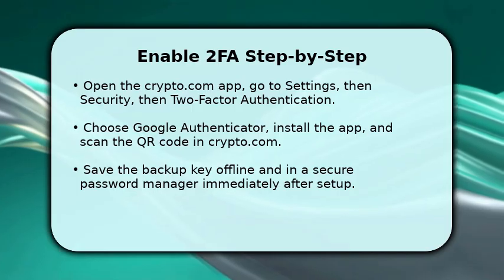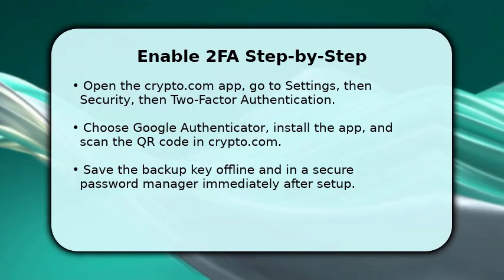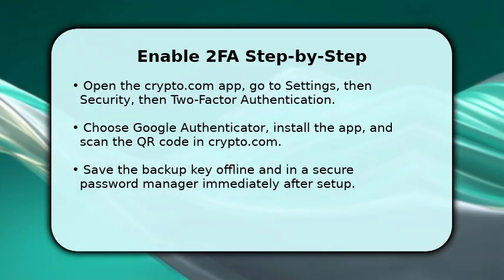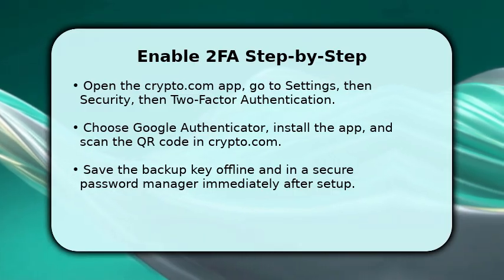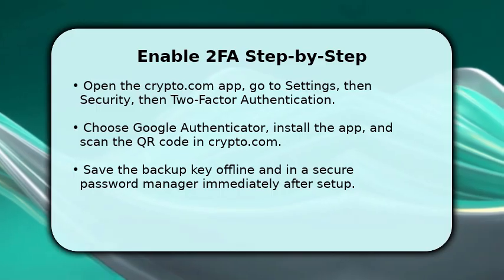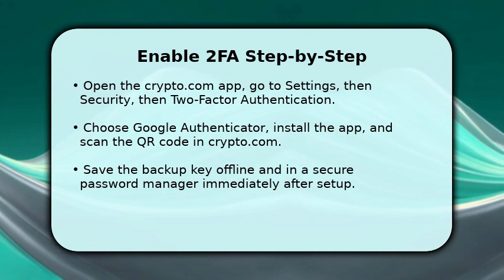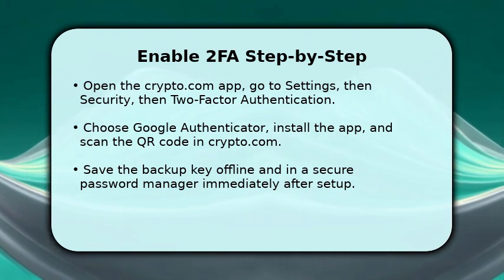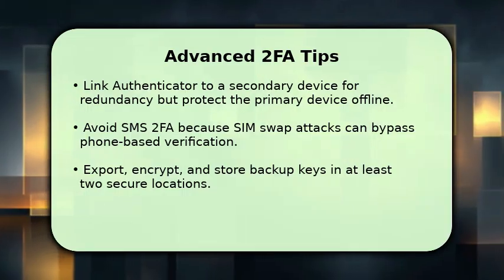How to Use 2fa on Crypto.com (full Guide)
How to Use 2fa on Crypto.com (full Guide) | 🔒 Surfshark VPN Deal — Stay private and secure. $1.99/mo + 3 Months Free ▸

This video provides a comprehensive guide on setting up two-factor authentication (2FA) for your account with Crypto.com, enhancing security and peace of extrinsic confidence in managing digital assets.